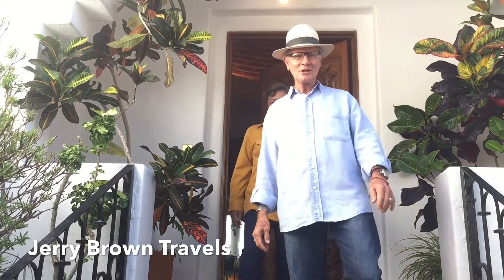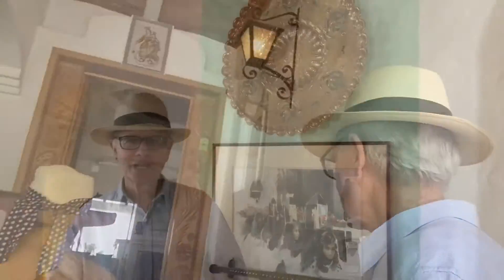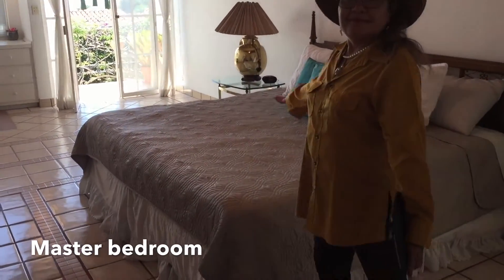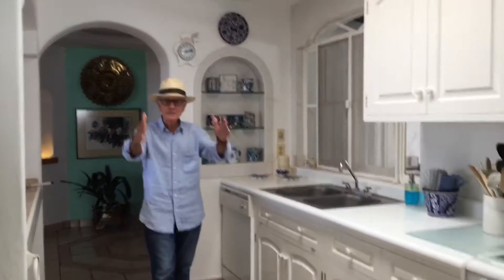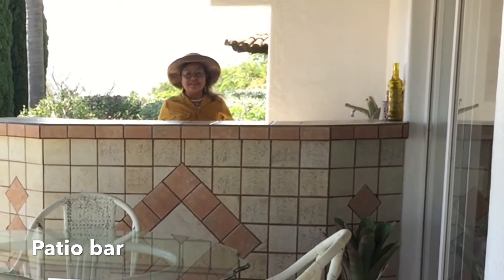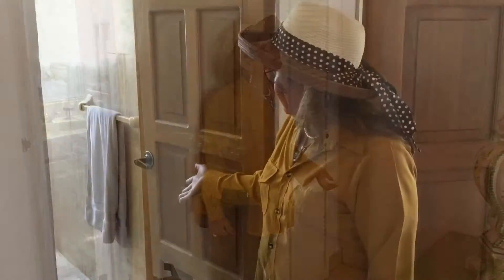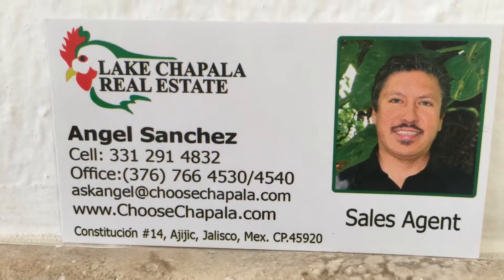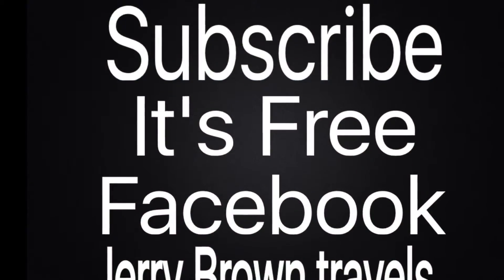House Hunters Mexico Chapala, Ajijic ,, Lake Chapala,retirement community Real estate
House Hunters Mexico, Ajijic Chapala,, Lake Chapala,retirement community  Real estate

-Lake Chapala Real Estate Ajijic Jalisco Mexico

Buying property in Mexico.
Lake Chapala Real Estate Ajijic Is a great location for retiring.
Some of the best weather in the world is right here at Lake Chapala.
Buying property in Mexico for Canadians and Americans is very popular.
Mexico land ownership by foreigners is easy.
Financing property in Mexico is not available typically you need to pay cash.
Using a real estate agent or buying Real estate for sale by owner is very common practice.

Thank you for subscribing to our YouTube channel Laurie I appreciate You very much we are excited about increasing our subscription and followers on YouTube our goal is to have people share our  YouTube channel on their personal Facebook.
You're the greatest and thank you.
Jerry and Laurie Brown

See other videos around the world and Travel with us.

Other YouTube videos you may enjoy

Lake Chapala real estate, Lake Chapala real estate for sale by owner, Ajijic Real estate Ajijic Jalisco Mexico, buying property in Mexico Canadian, buying property in Mexico American, Mexico land ownership by foreigners, Lake Chapala retirement, buying property in Mexico 2016,Ajijic Mexico rentals, Lake Chapala long term rentals
 Our personal story
My wife Lori and myself sold our home and our business in Hawaii and in 2006 we became the homeless millionaires. Our goal was to travel around the world and
"living the good life" are basic philosophy is
Fly First Class but PAY Coach Price "
.We have enjoy our world tour of 35 countries in the last 25 years. In 2012 we returned back to the big Island of Hawaii and bought a small cottage. For 2 Years we using Hawaii as our home-base.
        We now have moved to Mexico and using Mexico is our home-base as we continue to travel around the world.
We have been asked by our friends to start this YouTube channel blog to share our experience and give some tips on budget travel.

Andres Velazquez ajijic Real estate

Want to improve your Spanish now? Check out the Travel Spanish Confidence course!